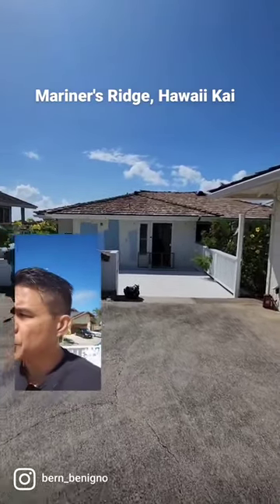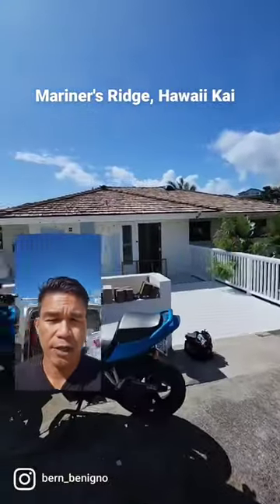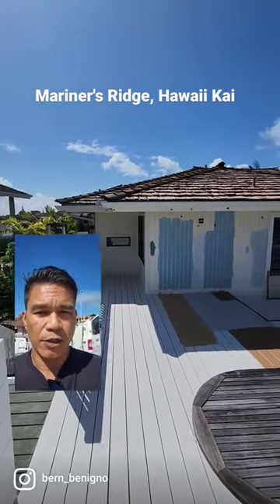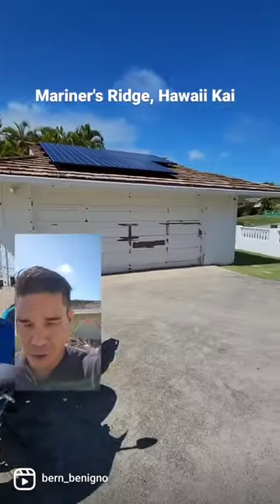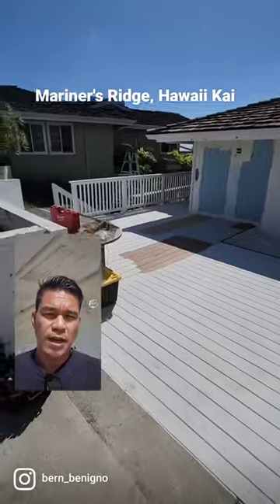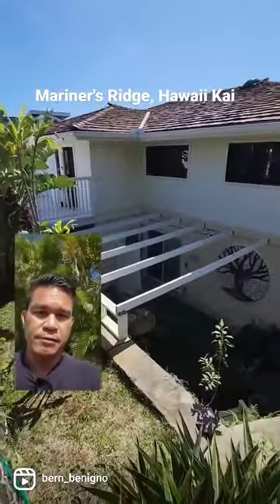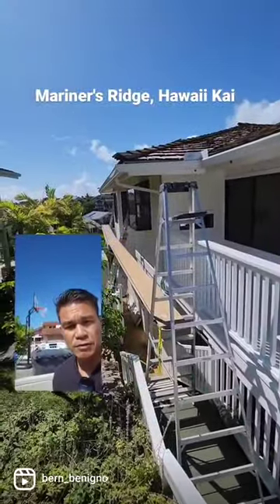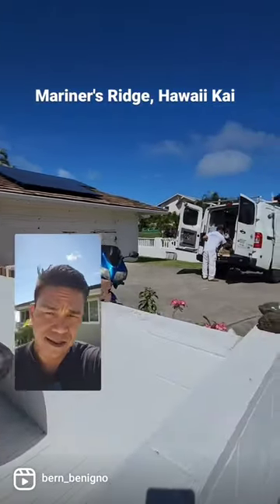Mariner's Ridge, Hawaii Kai, Oahu exterior painting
Here's what we're up to the first week of November 2022.